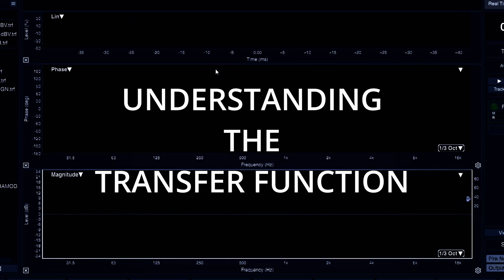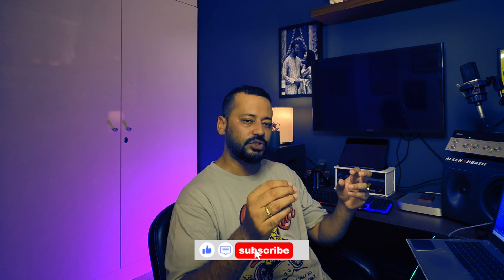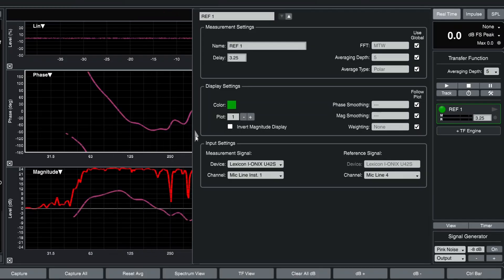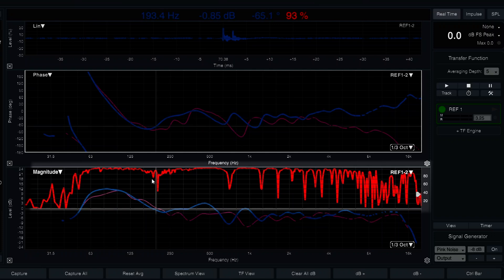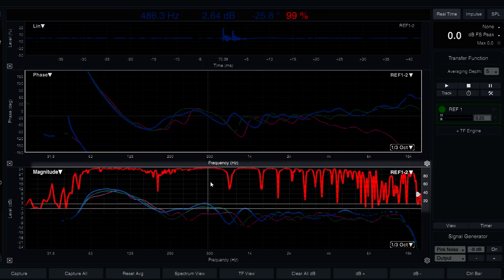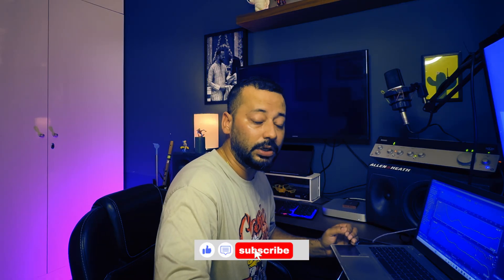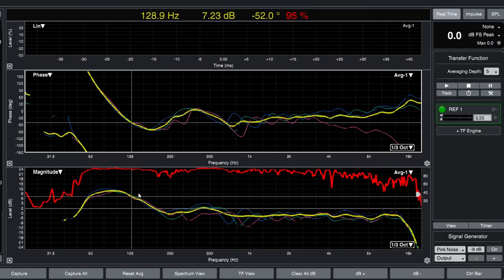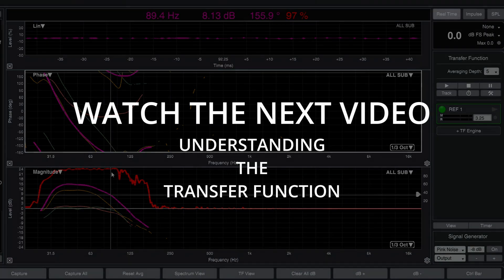SMAART TUTORIAL - TRANSFER FUNCTION - READING BETWEEN THE LINES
In this video, I take you behind the scenes to show how I use advanced measurement and analysis software like Smaart and Systune to tune and calibrate sound systems for live concerts. You’ll learn about the step-by-step process I follow to optimize speaker alignment, frequency response, and system performance.

From capturing real time frequency response to achieving precise top-to-sub alignment, this video is packed with insights for audio professionals and enthusiasts. Whether you’re a sound engineer or just curious about the technology behind concert sound, this tutorial is for you!

🎛 Tools Covered:
 • Rational Acoustics Smaart

🎯 Topics Include:
 • System tuning for consistent coverage and clarity
 • Time alignment and phase correction techniques
 • Real-world tips for achieving the best sound in any venue